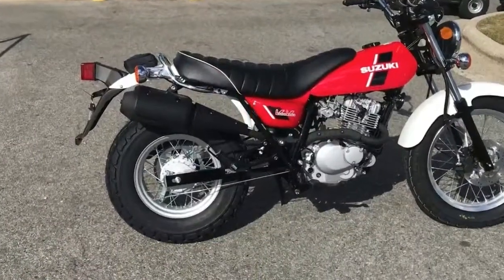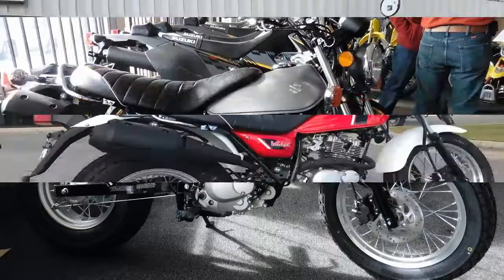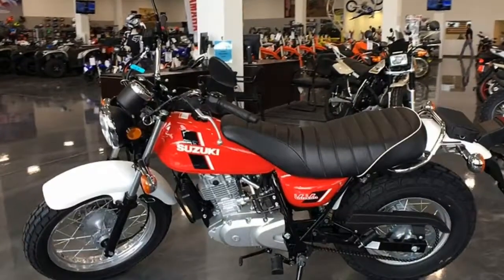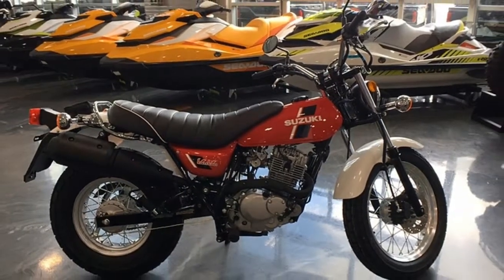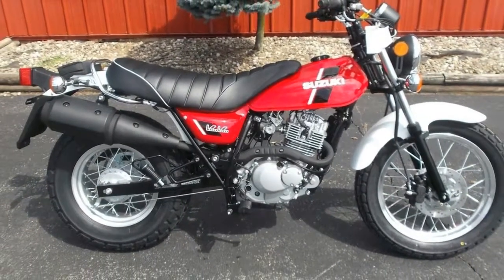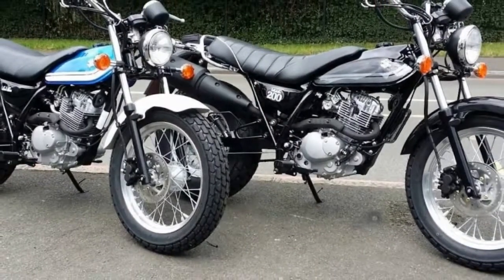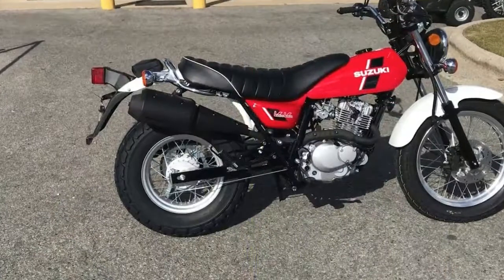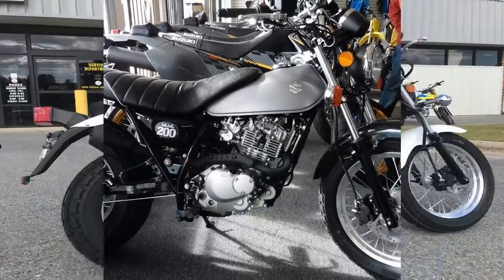Otto Bike l Suzuki Van Van 200 l 2018 Toronto Motorcycle Show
██████ GET DAILY UPDATES! NOW! ██████